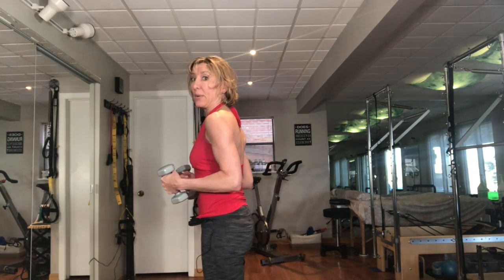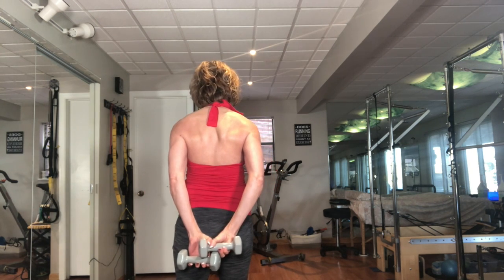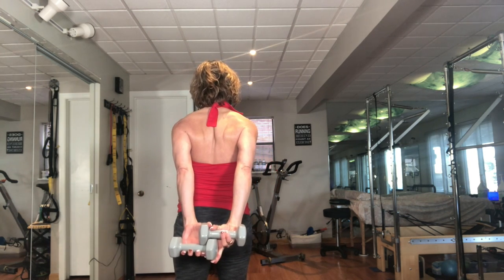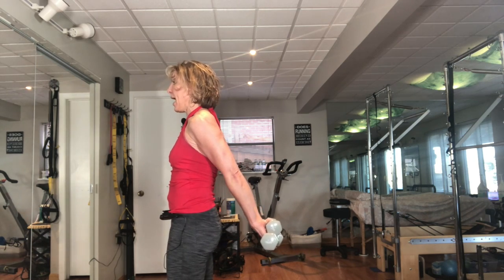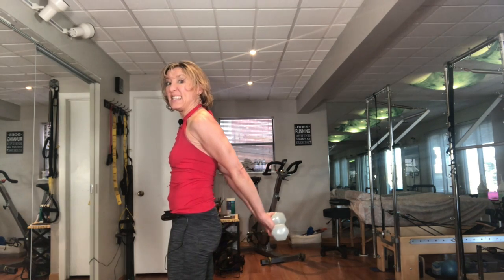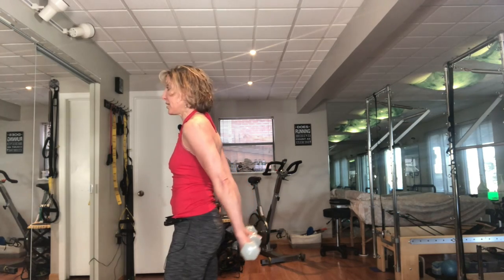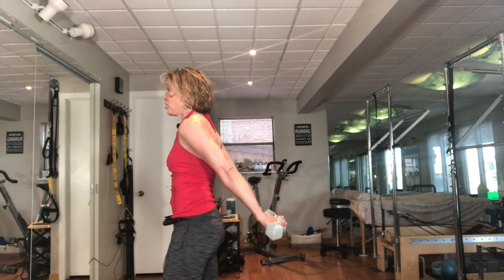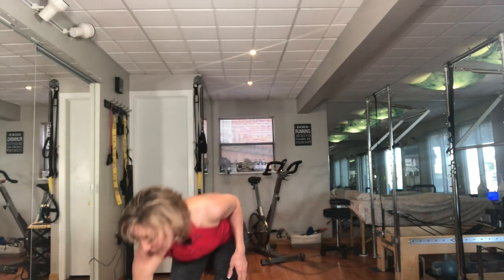Embrace Yourself Posterior Deltoid Exercise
This video is about an upper body weight exercise for the posterior deltoids (back of the shoulders)
If you need a set of hand weights, here are some great weights that you can use for a variety of upper body exercises.  They come in a variety of weight options so choose a few: